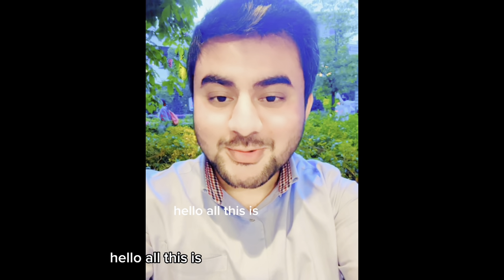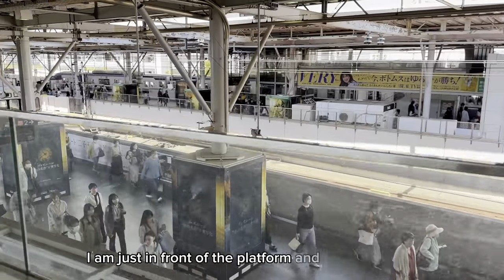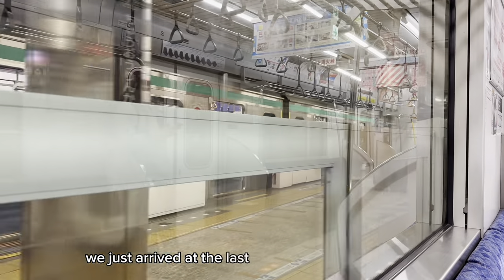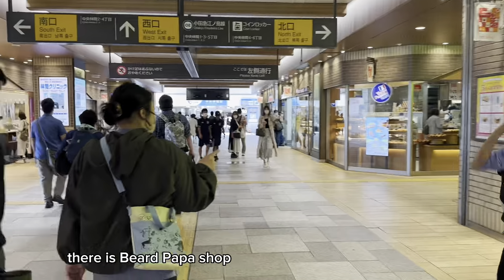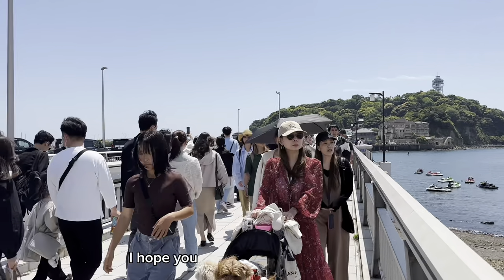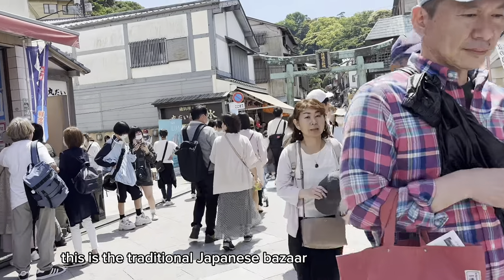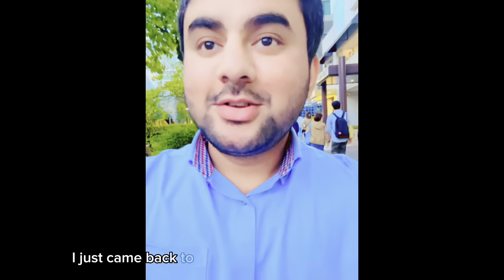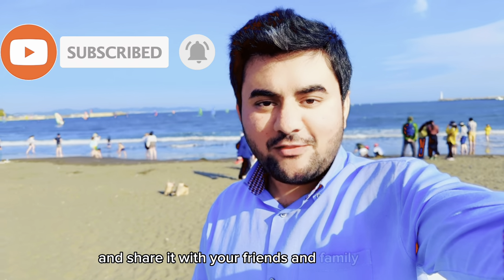Japan Travel | My Trip to Enoshima Island | Tokyo , Japan 2023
I travelled to Enoshima Island near Tokyo in Kanagawa Prefecture. It was a very interesting and beautiful experience to explore the island. There is a beautiful beach where a lot of people were enjoying and having some fun. I really enjoyed a lot. If you want to have same experience, watch this Full Video and Enjoy the moments. In this captivating YouTube video, join me on my journey to Enoshima Island, Japan. The video begins with a stunning aerial view of the island, showcasing its natural beauty and serene atmosphere. As I step off the train and onto the island, I am immediately struck by the vibrant colors and bustling energy of the local markets and shops.

Throughout the video, I take you on a tour of the island's most iconic landmarks, including the Enoshima Shrine and the Sea Candle observation tower. Along the way, I share fascinating historical and cultural insights about the island and its significance in Japanese mythology.

As the day progresses, I explore the island's many hidden gems, from secluded beaches to charming cafes and restaurants. The video concludes with a breathtaking sunset view from the top of the Sea Candle, offering a stunning panoramic view of the island and the surrounding ocean.

Whether you're a seasoned traveler or simply looking for inspiration for your next adventure, this video is sure to transport you to the enchanting world of Enoshima Island, Japan.

Thanks.